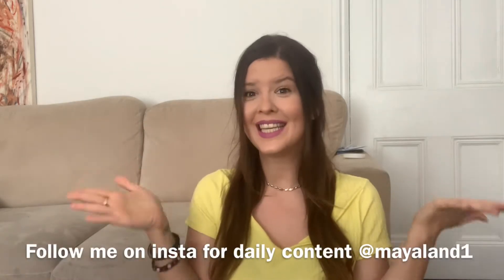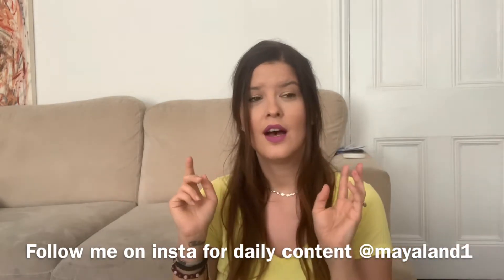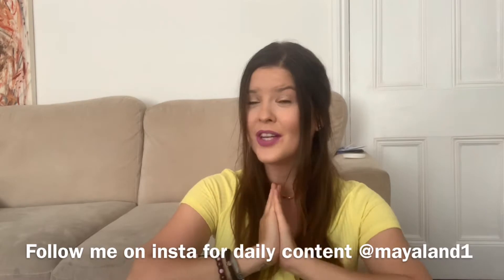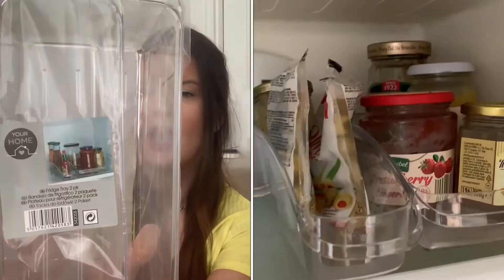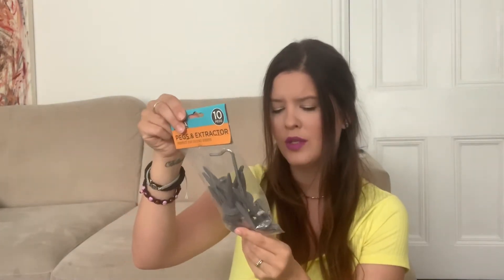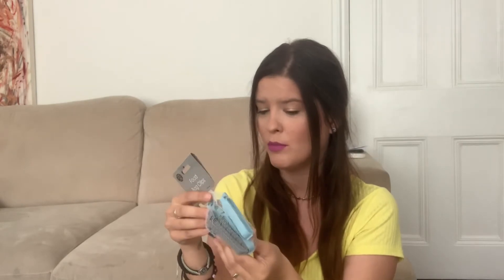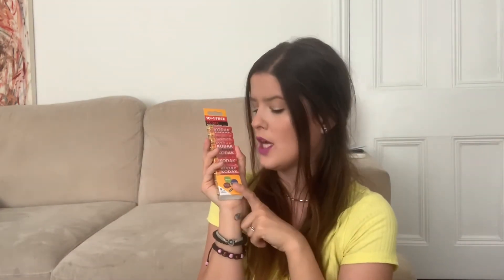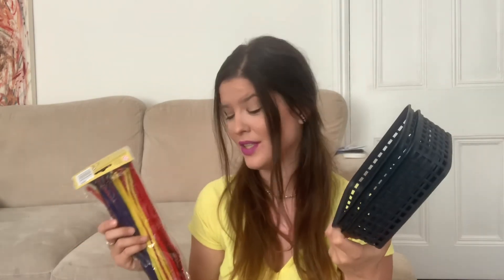POUNDLAND HAUL *new*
Hi guys, here my first ever Poundland haul on YouTube! I think lol. I went in to buy some diy stuff to make Noah some baby sensory toys and ended up getting some other bits too which I wanted to share with you.

Maya xox

▸FOLLOWO ME ON INSTAGRAM: @artisticsideoflife_